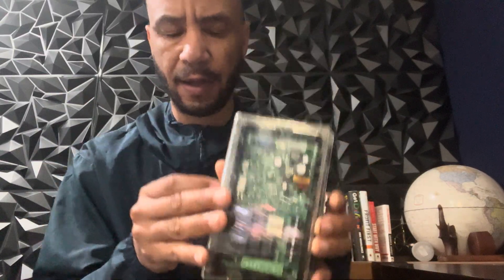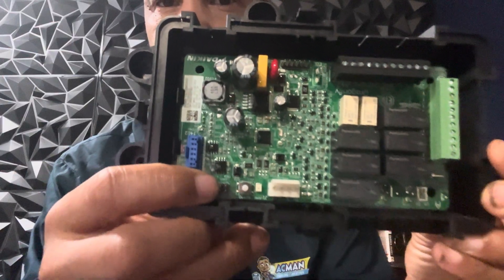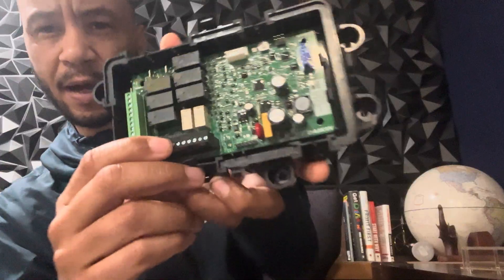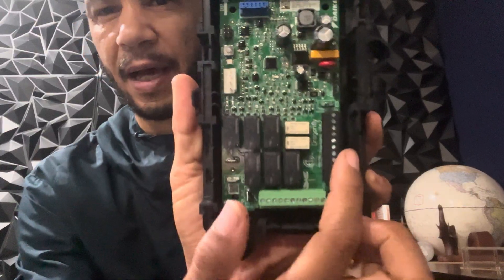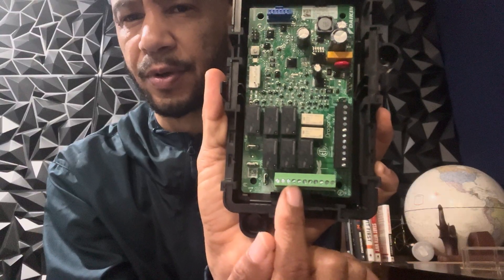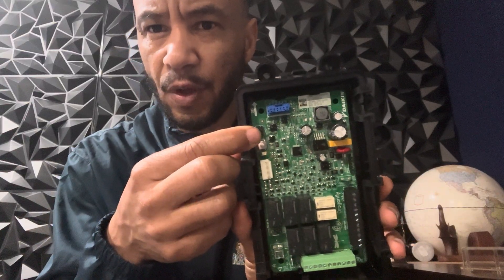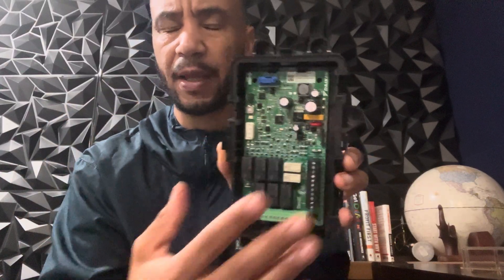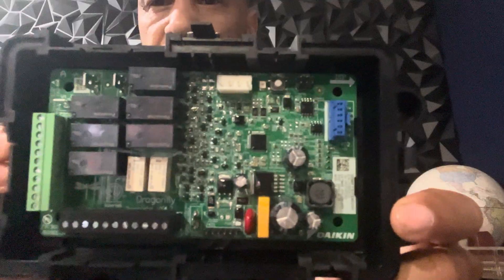Goodman Dragonfly Board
HVAC Tech Explains Goodman Dragonfly A2L Mitiation Board for A2L and R454b R32